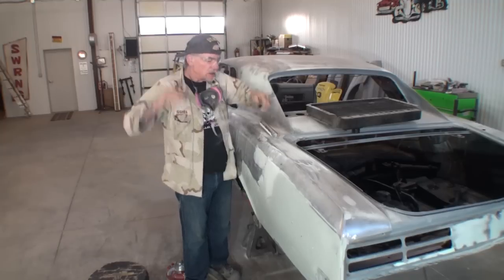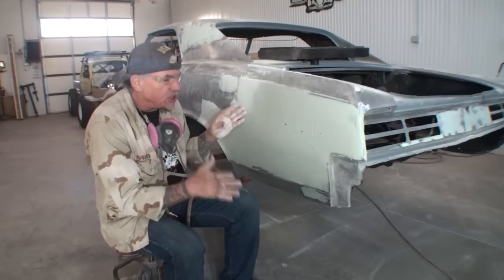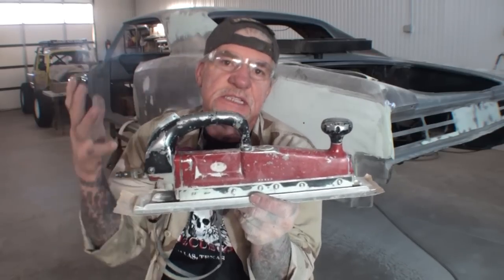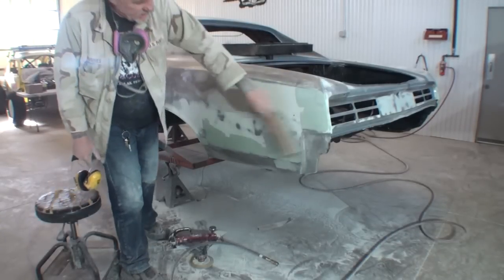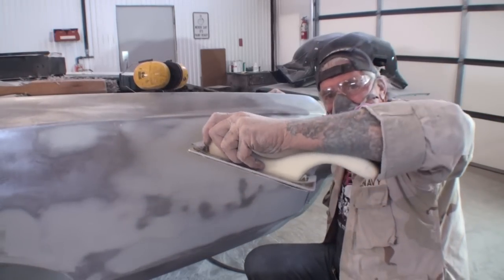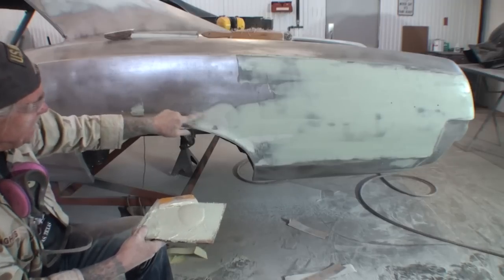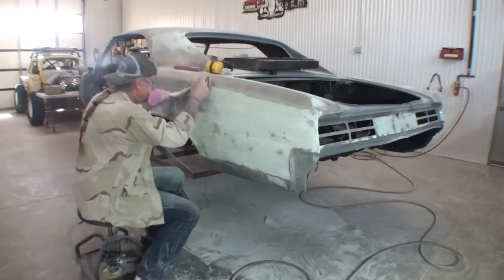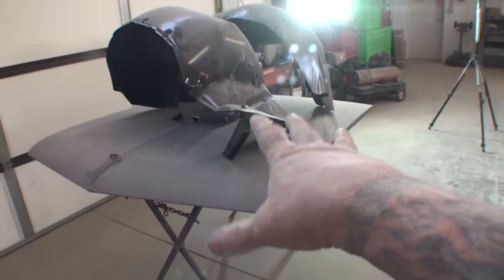How To Restore A BARE METAL CAR Back To Original - Part 3 - PAINT READY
In this final video of HOw to Restore A Bare Metal Car, My Friend Pete finish's up by doing alot of hand sanding with hand blocks and 80 grit sand paper. It's a big job restoring cars, but DIY AUTO SCHOOL shows us how to do it the RIGHT WAY!